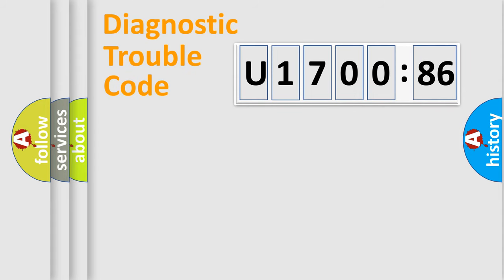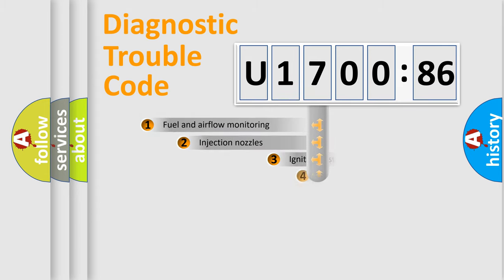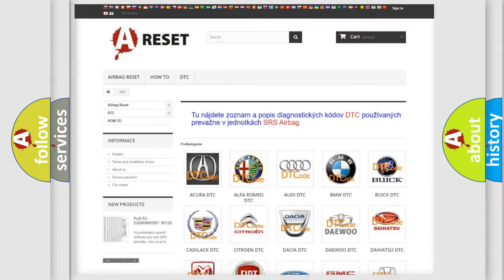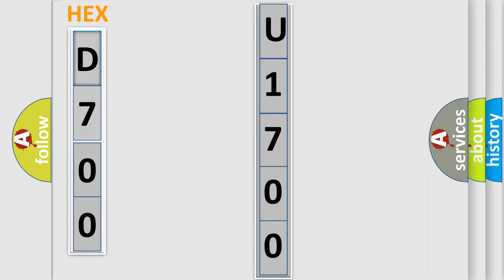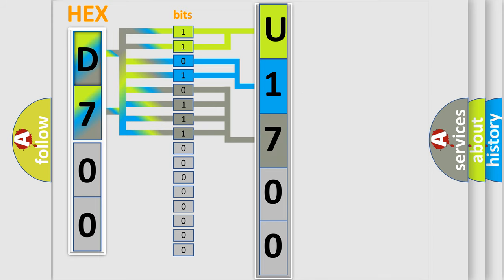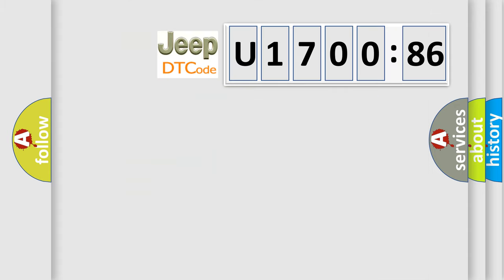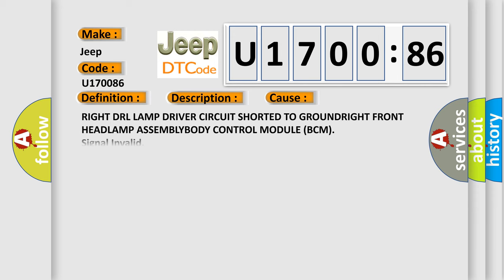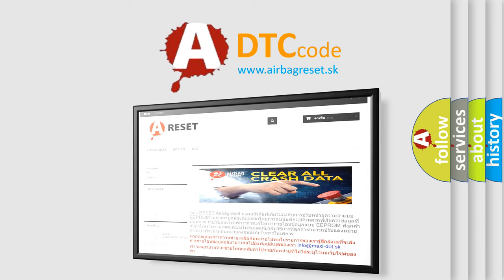DTC Jeep U1700-86 Short Explanation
Contents:
0:21 Basic DTC analysis according to OBD2 protocol standard.
1:48 Insight into programming
2:58 A diagnostically understandable description of the Diagnostic Trouble Code
3:05 Basic error definition

Make:
Jeep
Code:
U1700 86
Definition:
Right DRL Lamp Control - Circuit Short To Ground
Description:
When the Body Control Module (BCM) detects greater than 3.015 amps on the Right DRL Lamp Driver circuit.Four retry attempts in a row have failed.
Cause:
RIGHT DRL LAMP DRIVER CIRCUIT SHORTED TO GROUNDRIGHT FRONT HEADLAMP ASSEMBLYBODY CONTROL MODULE (BCM)
Failure Type:
Signal Invalid